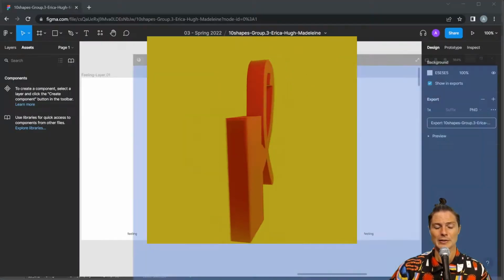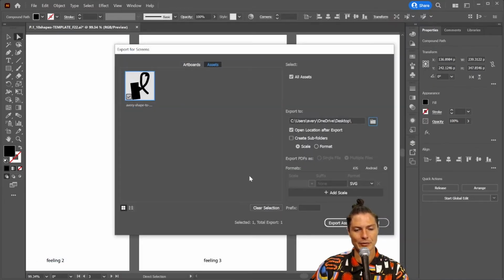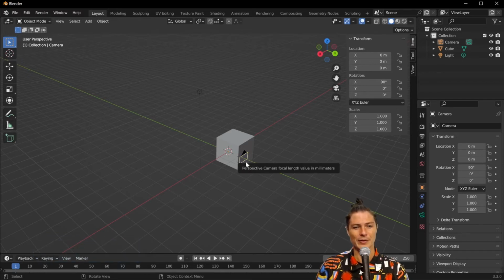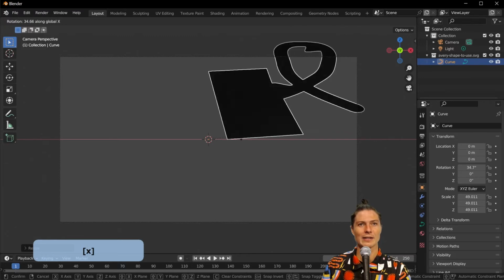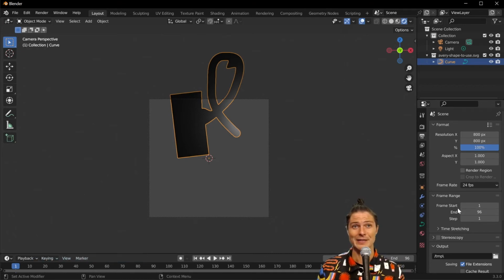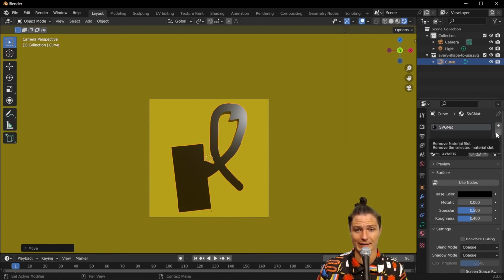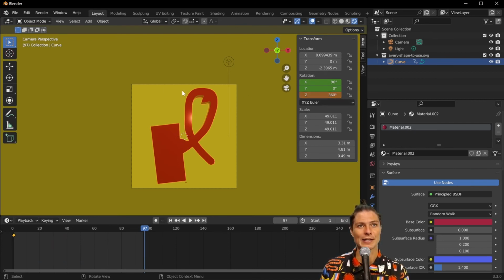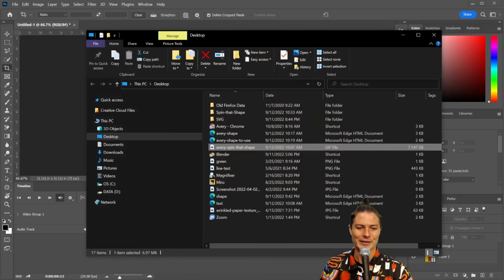art with avery - spin that shape